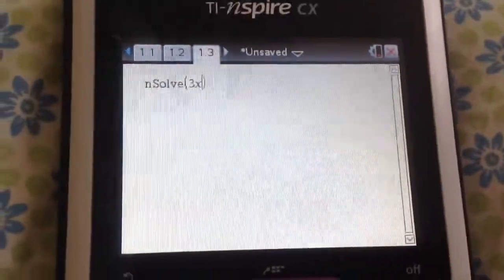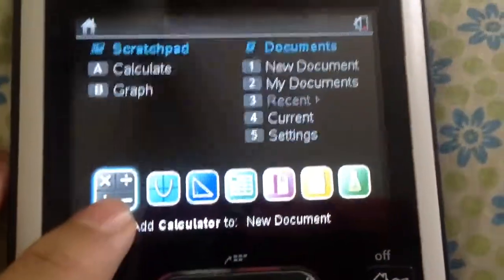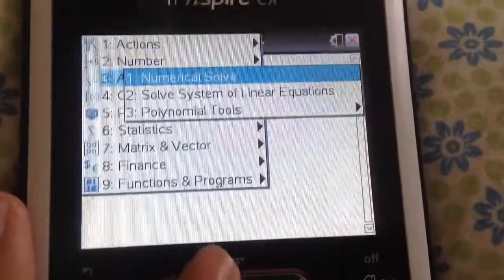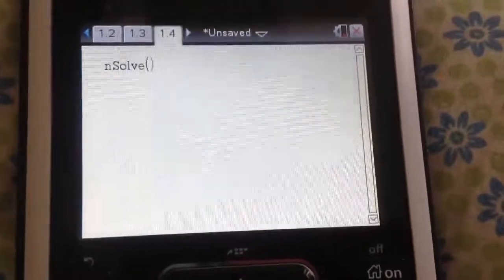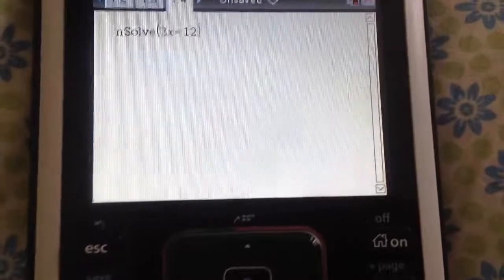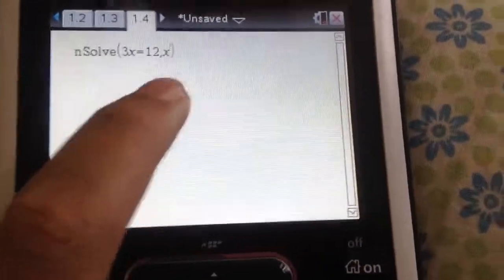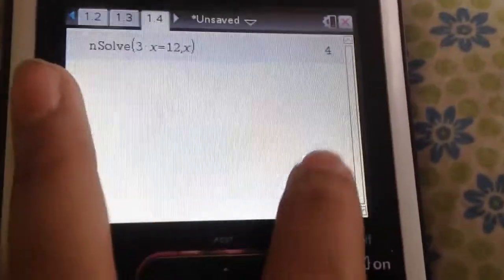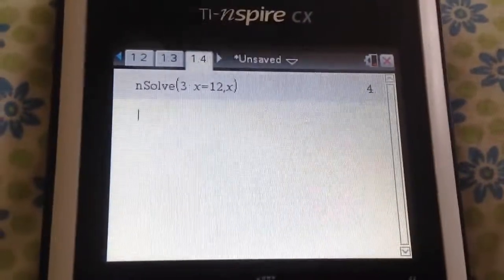Solving an Equation on the TI-nspire CX